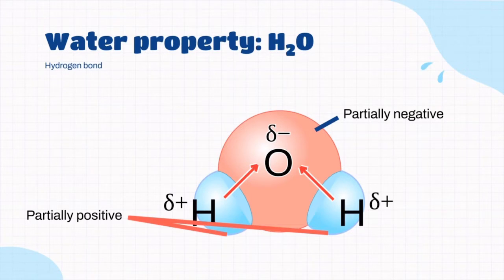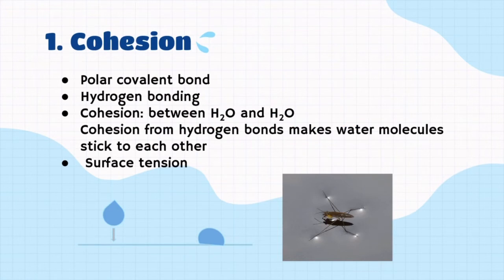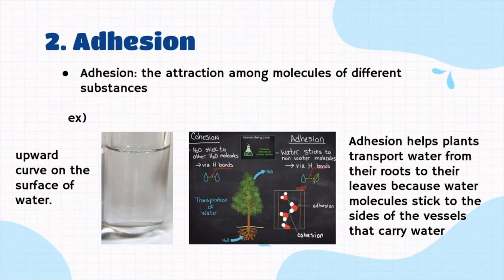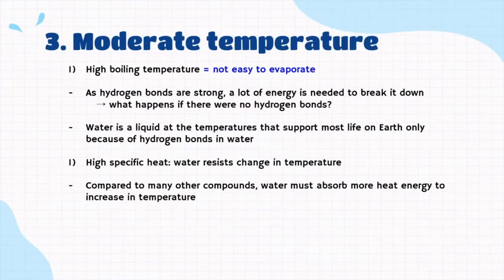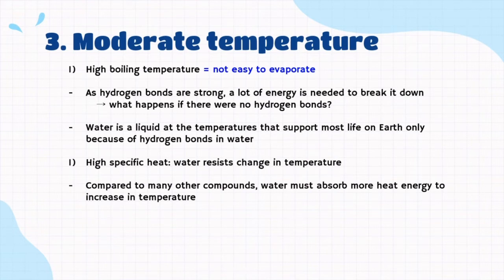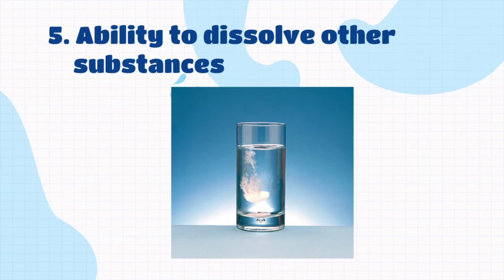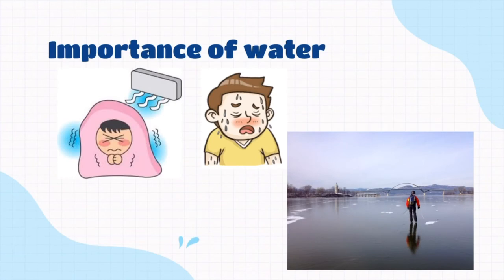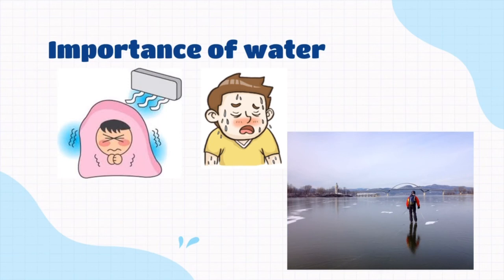[AP Biology] 1.2 Properties of Water | Unit 1. Chemistry of Life Cohesion | Adhesion | 국제고 1학년의 지식나눔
Welcome to Chloe's second video of AP Biology!
In this video, Chloe will share her knowledge about properties of water, cohesion, adhesion, high heat capacity, lower density of ice, and ability to dissolve other substances.

Chloe is a 10th grader at Cheongshim International Academy.
희민이는 청심국제고등학교에 다니는 1학년입니다.